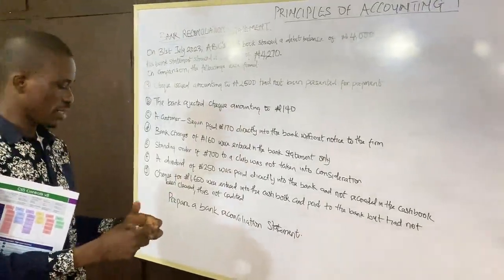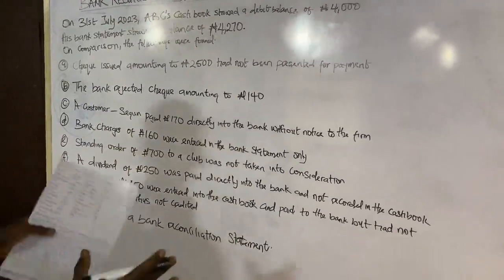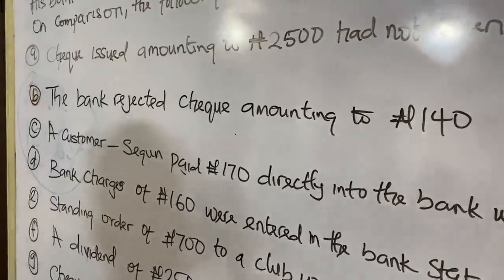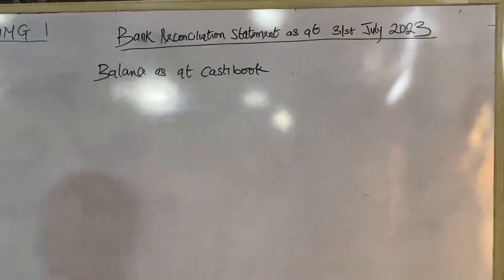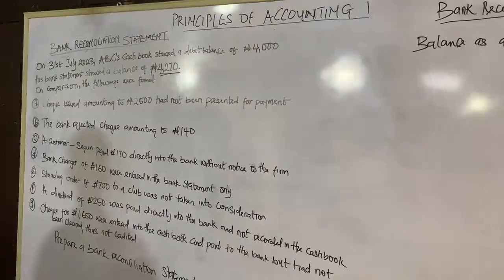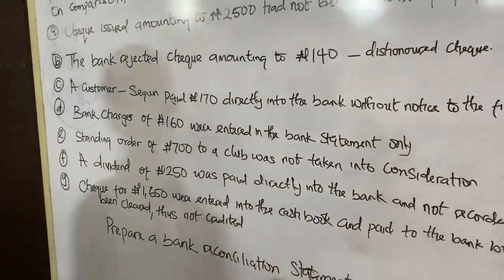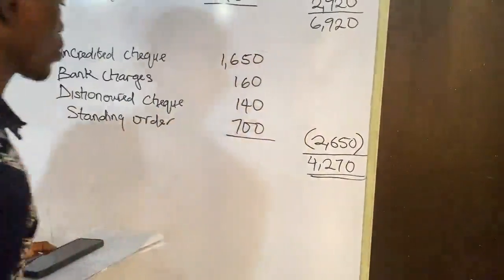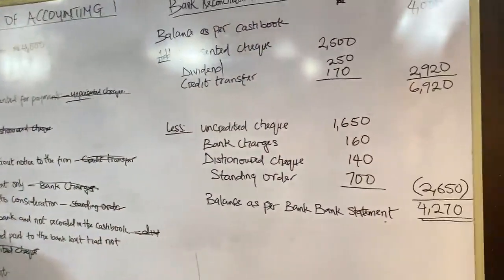PRINCIPLES OF ACCOUNTING - Bank Reconciliation: Reconciling Demystified with Mr. Samuel Ayanlakun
Embark on a journey to financial precision with Mr. Samuel Ayanlakun in this Principles of Accounting tutorial focusing on Bank Reconciliation! 📊

💼 Join Mr. Ayanlakun as he unravels the complexities of reconciling your accounts, providing practical insights and expert guidance.

Learn essential techniques to ensure your bank statements align seamlessly with your financial records.

 Whether you're a student or a professional, this video is your gateway to mastering Bank Reconciliation and maintaining financial accuracy. 🎓